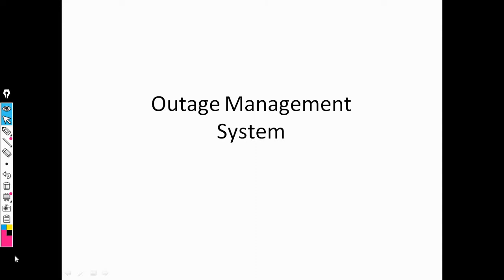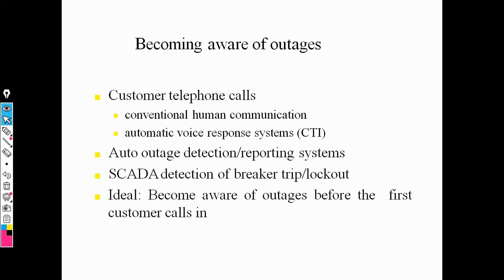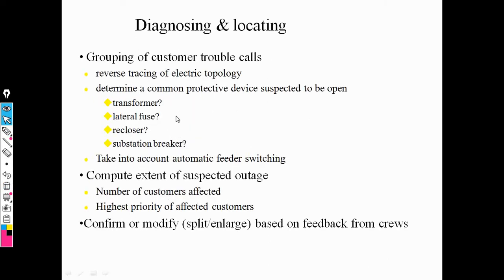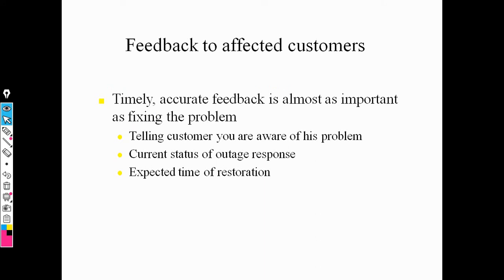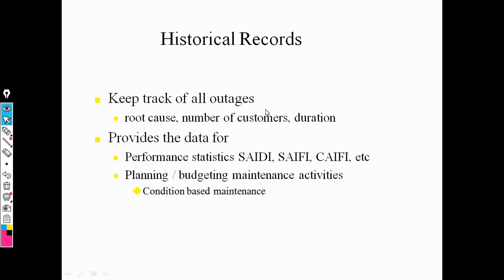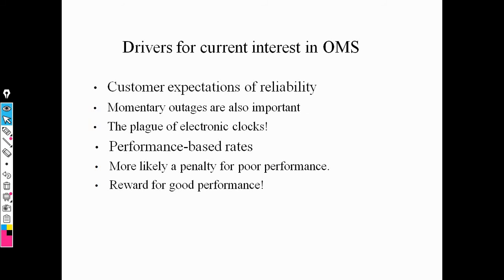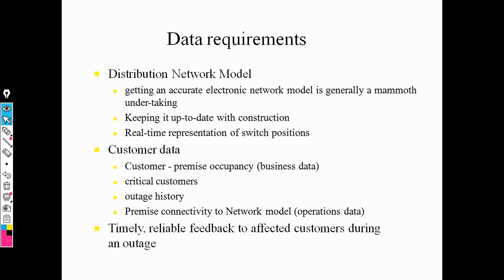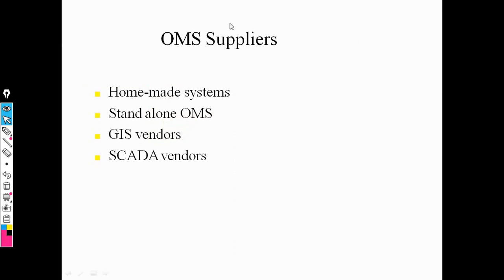5 Outage Management system